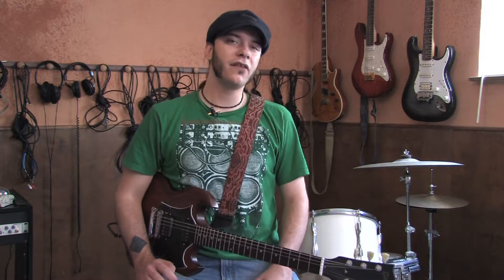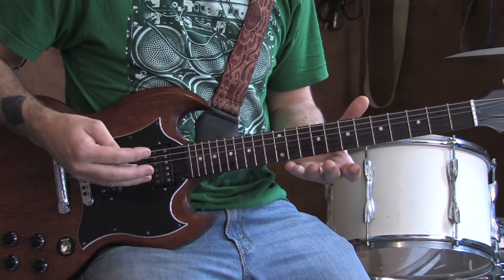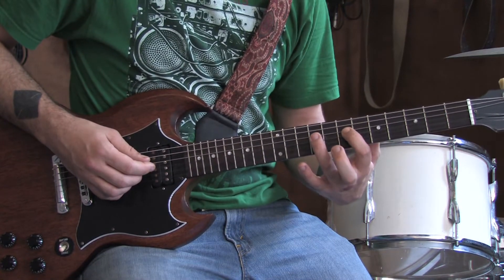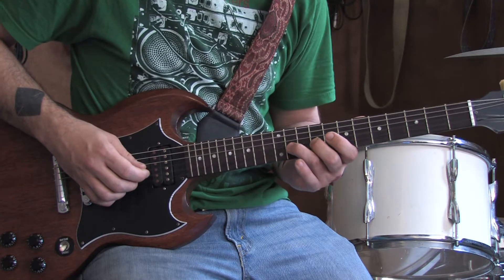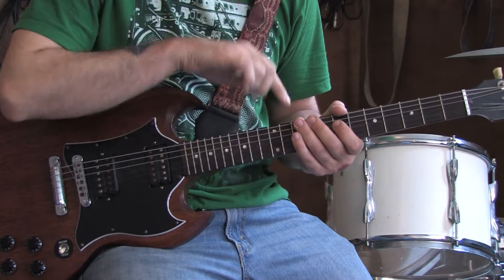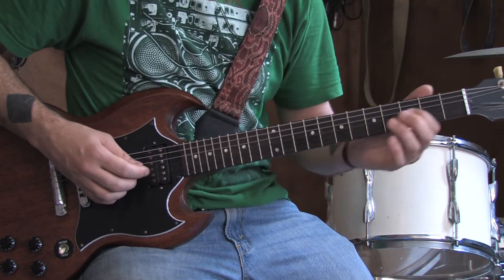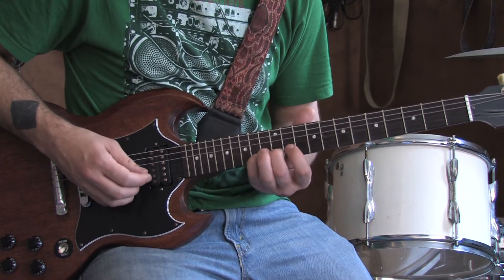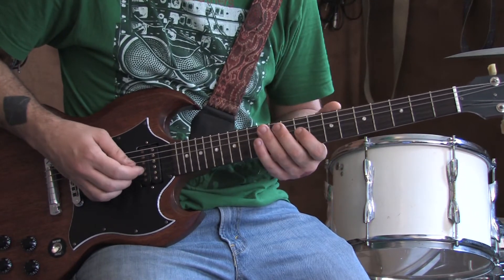Today in Rock History - August : Today in Rock History: August 8 - The Beatles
Learn The Beatles' "Birthday Song" on the guitar, and find out which rock and pop stars were born on this day in rock history.